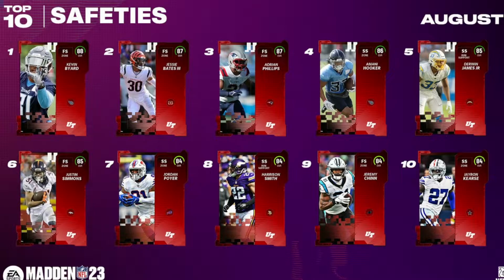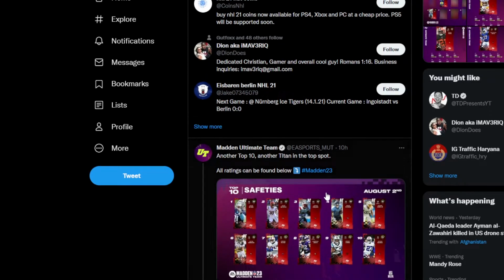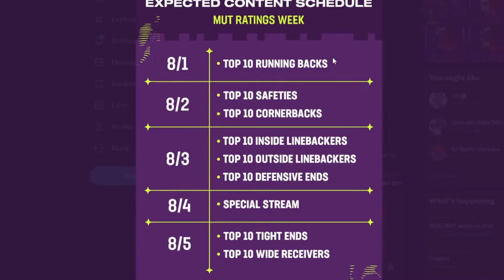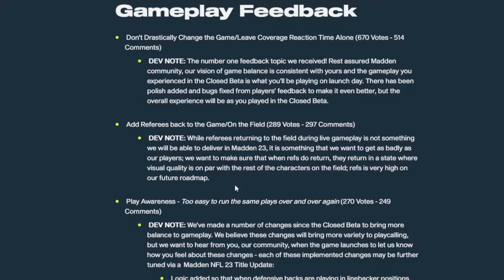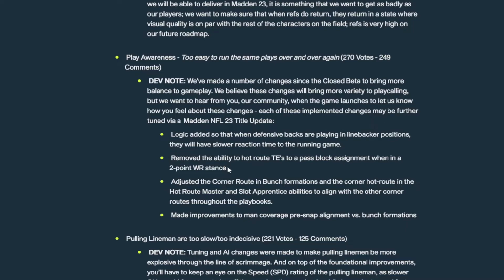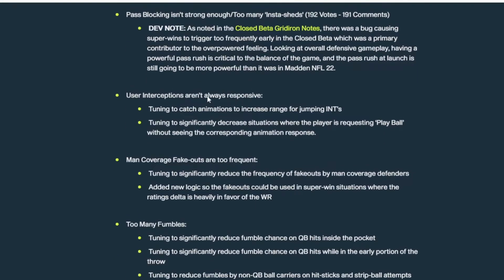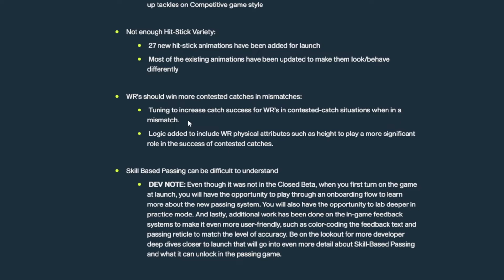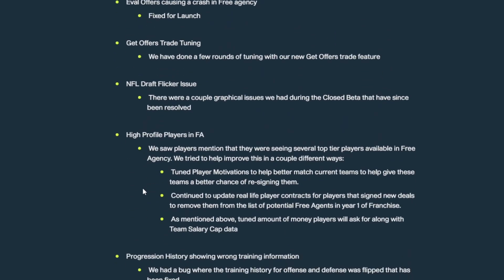TOP 10 SAFETIES AND CORNERS, NEW GRIDIRON NOTES FOR MADDEN 23 AND MORE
Little late but it's here. So we got our safeties and corners top 10 revealed then some random gridiron notes for Madden 23 in regards to the feedback for the game.